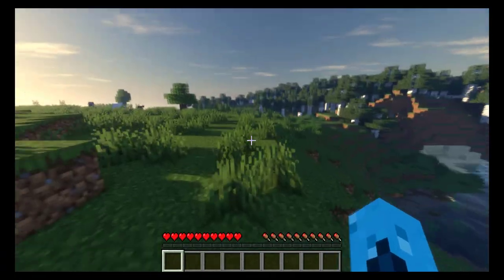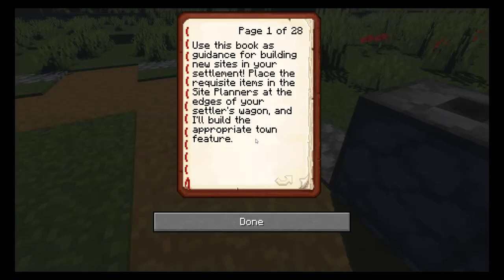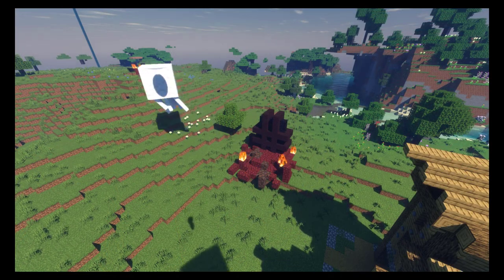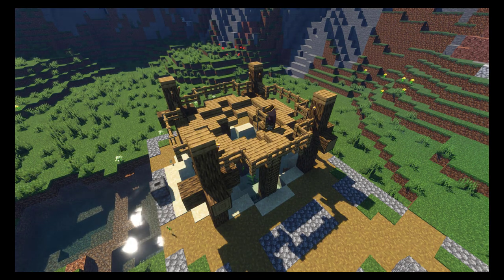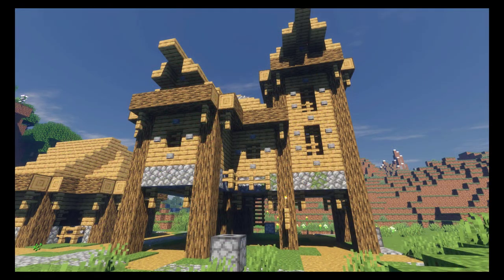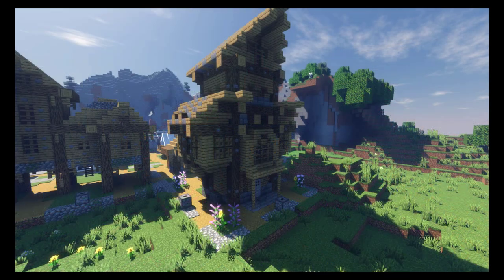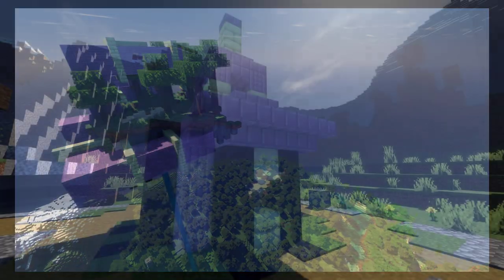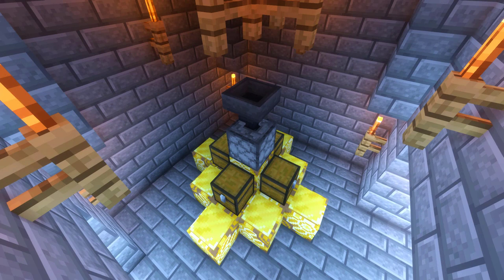Guide to New in Town: Kingdoms | Minecraft Data Pack Part 1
We now have a Discord! Check it out
Use this as a guide to getting started with New in Town, explaining the features and structures to expect, how timed resources and Nether attacks work, and more!